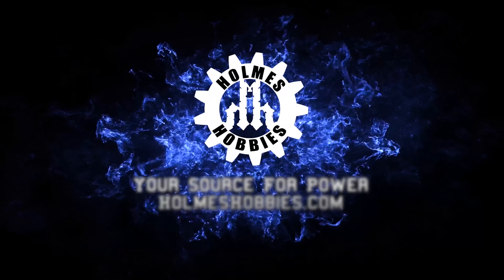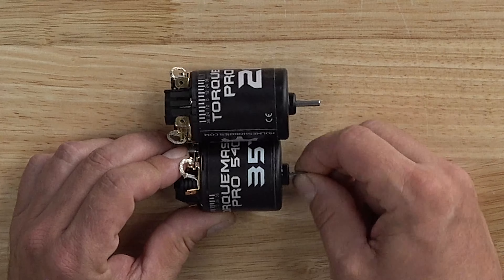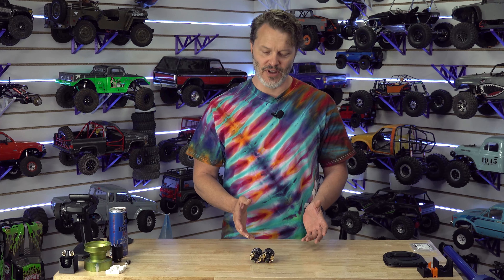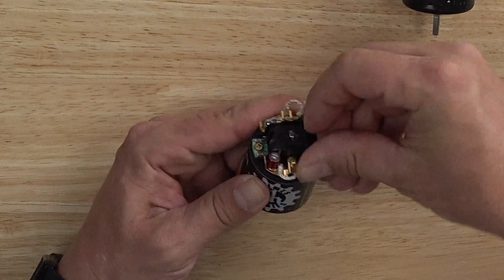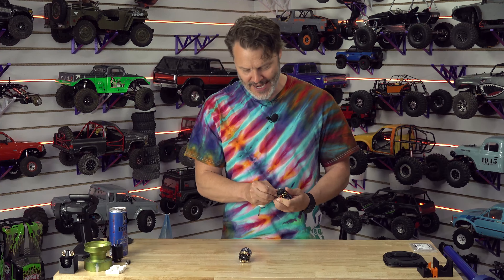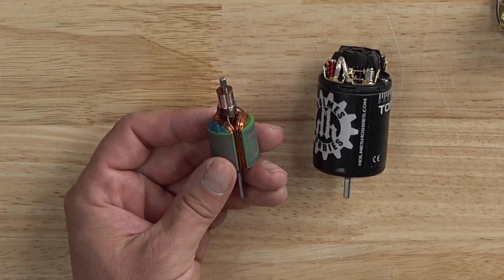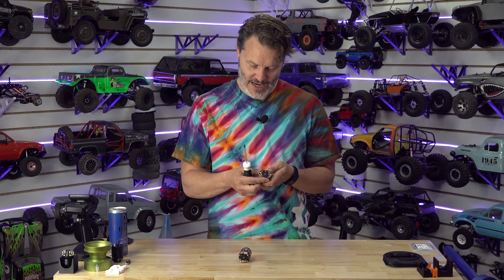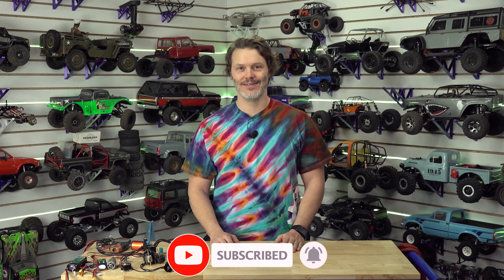Why the TorqueMaster Pro is the Ultimate RC Rock Crawler Motor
Discover why the TorqueMaster Pro is a true favorite among RC rock crawling enthusiasts!

🌟🚗 In this Holmes Hobbies video, we delve into what makes these hand-wound motors exceptional.

From their amazing holding power to ultimate rebuild-ability, find out why the TorqueMaster Pro stands out as one of the best rock crawler motors you can get.

Don't miss this look into the features that make these motors a game-changer for your RC adventures!